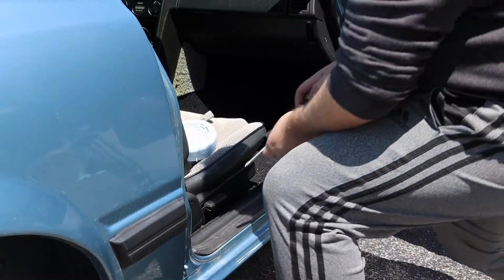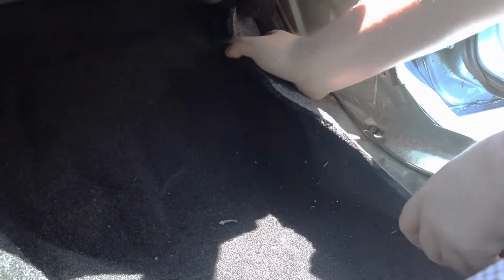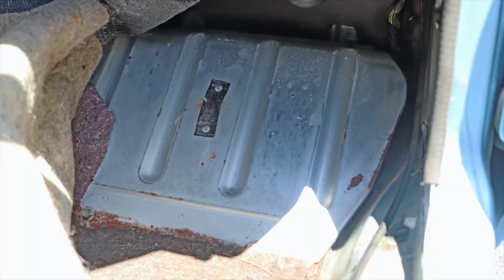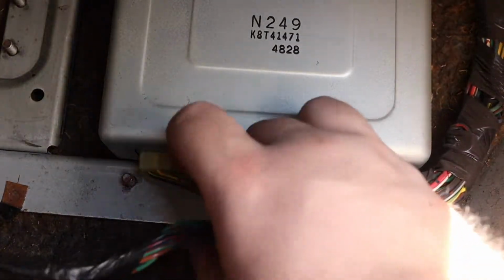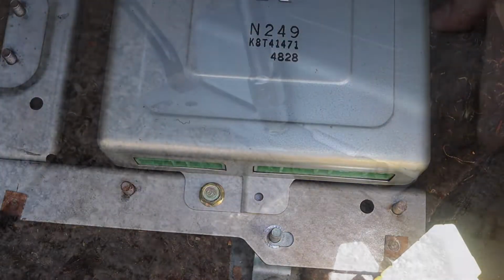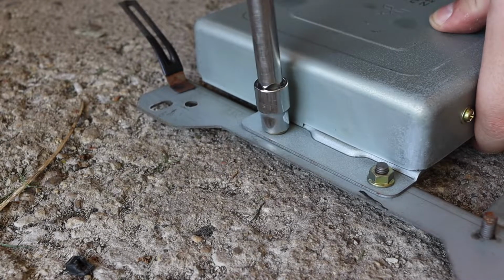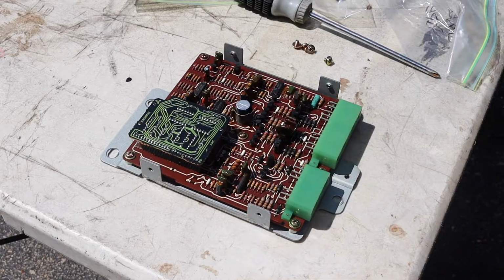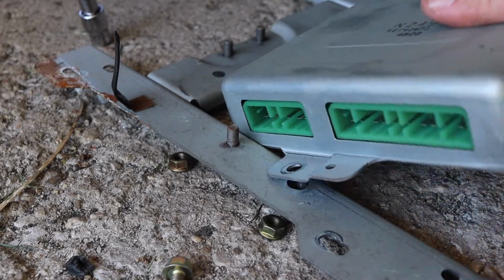How To Remove The ECU In A First Gen Mazda Rx-7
How to remove the engine control unit from a first generation Mazda Rx-7